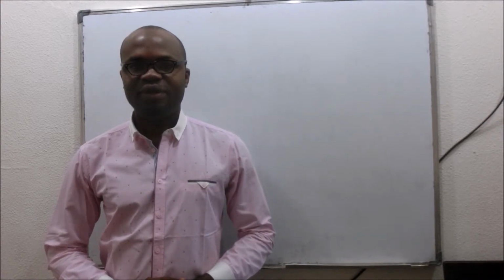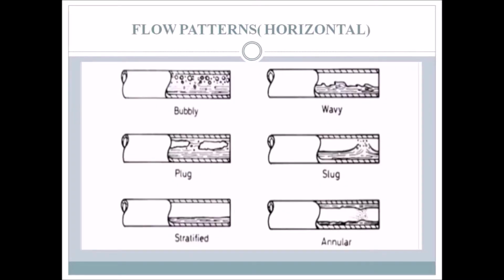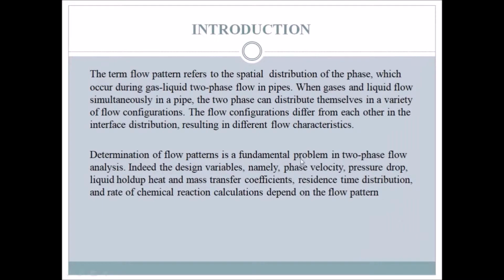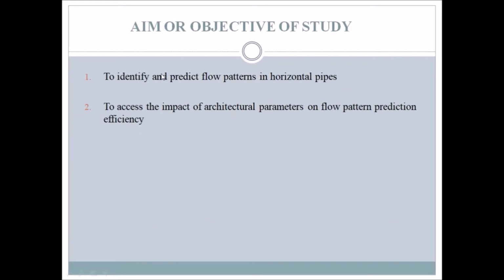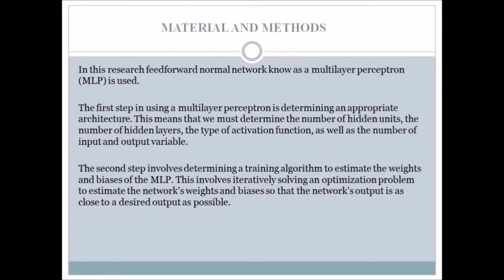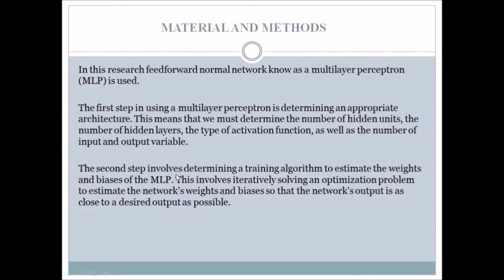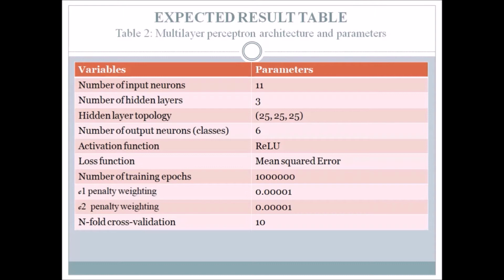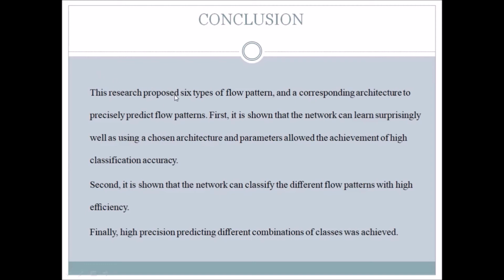deep learning as a tool to predict flow pattern in two phase flow project proposal presentation